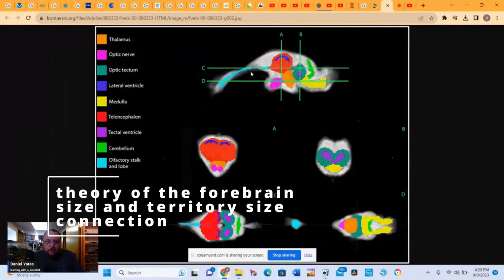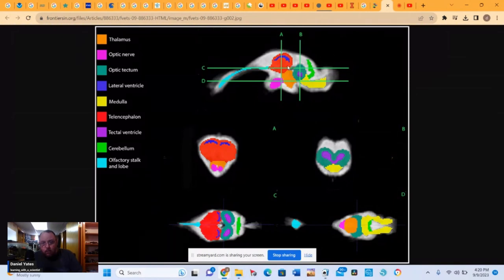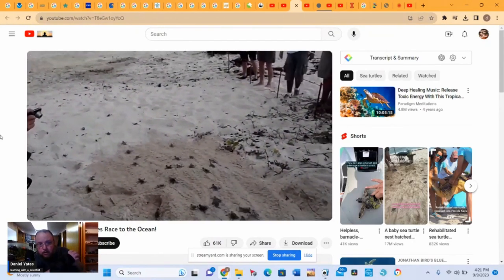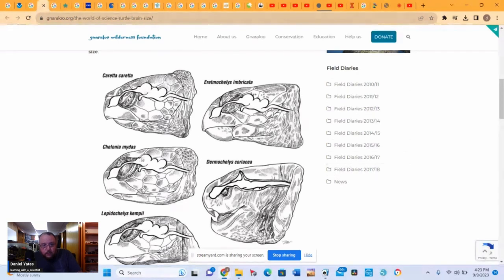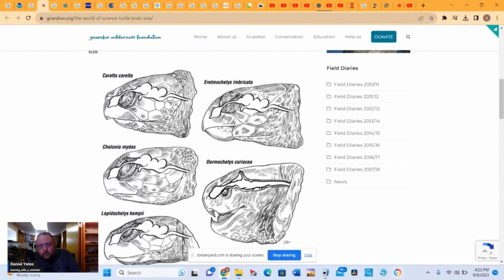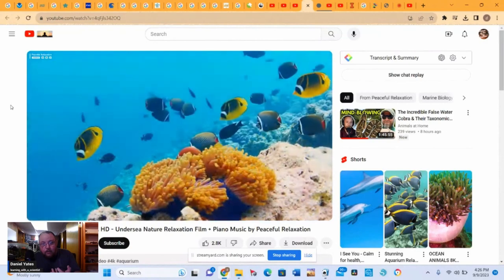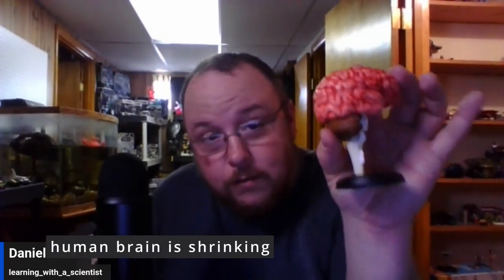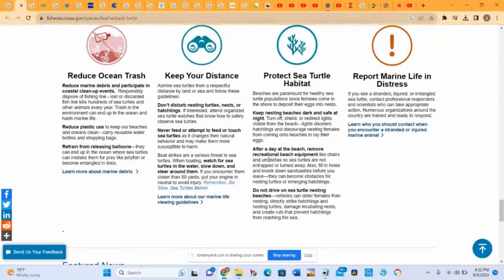Theory falsifiable experiment, sea turtles using the fore brain/territory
The video discusses a theory related to the size of forebrains in animals and their correlation with territory. The speaker argues that a theory should be falsifiable, meaning it should be possible to prove it wrong. The speaker examines the forebrain size in different sea turtle species, particularly leatherbacks and loggerheads, and speculates about the relationship between brain size and territory. The video ends with a call to protect sea turtles and learn from them.

timestamp
00:00 - intro
01:05 - theory of the forebrain size and territory size are connection
02:02 - baby sea turtles
02:45 - sea turtle brain scans
04:04 - comparing loggerhead to leatherback
05:00 - could the leatherback have empathy
05:15 - territory of the leatherback
05:57 - what sea turtles see
06:49 - what do leatherbacks see
07:16 - comparing leatherback and loggerheads heads
08:09 - did Pixar get the leatherback sea turtle right
08:53 - the human brain is shrinking
10:44 - how to save sea turtles